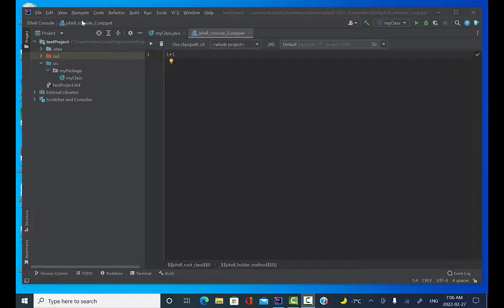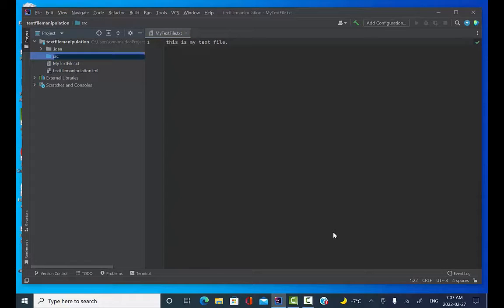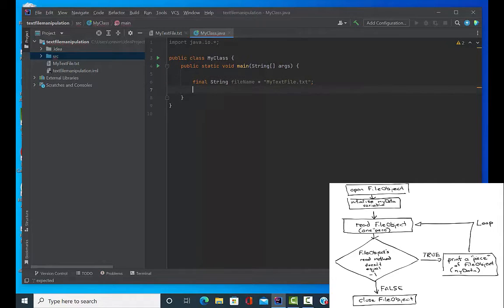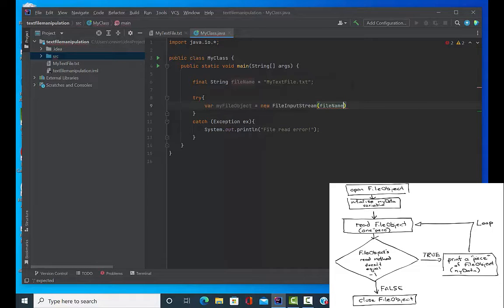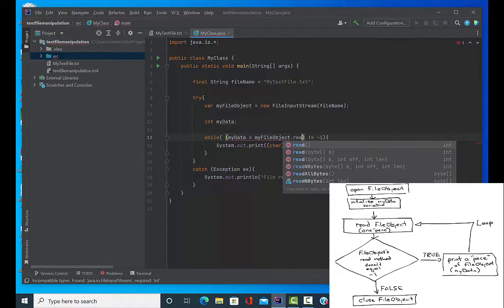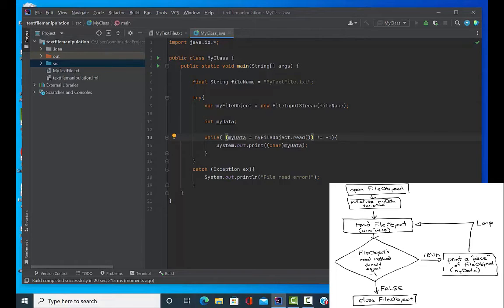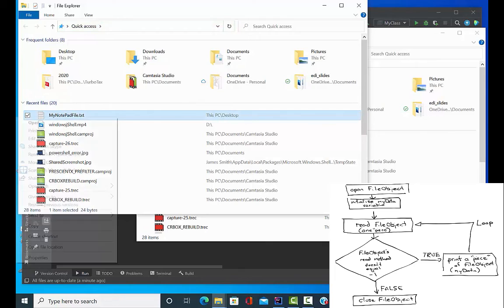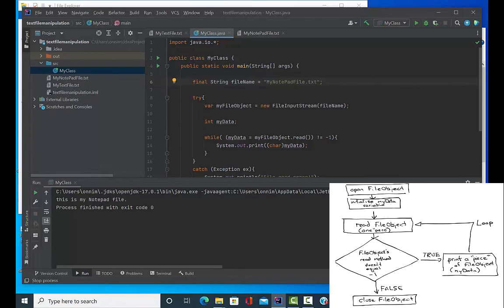Reading a file in Java (IntelliJ in Windows 10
Let's use FileInputStream in Java to read a simple text file, both in jShell and in IntelliJ.  This is a proof-of-concept video to get you started so that you can then move on the reading CSV files and other common files.

There is a previous version of this video using IntelliJ and jShell on macOS.  It's effectively the same thing as this video, except that I'm demonstrating how to do this in Windows.